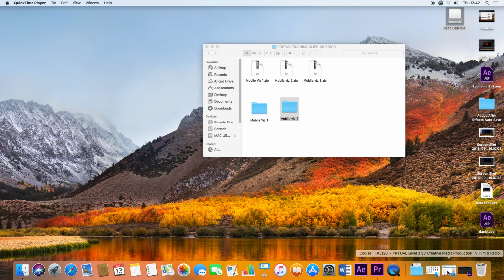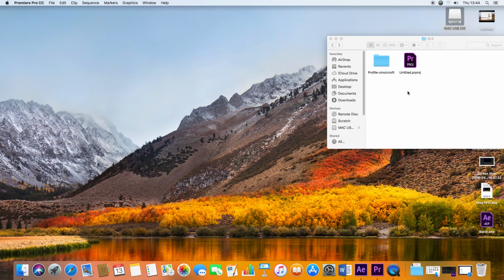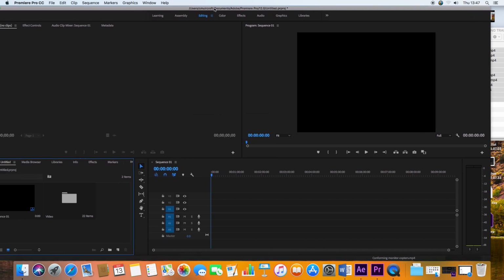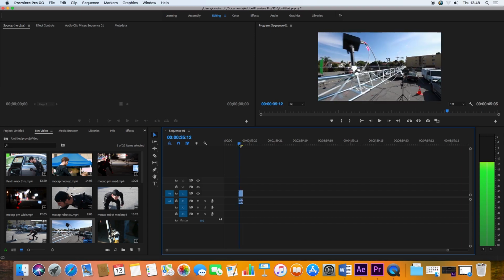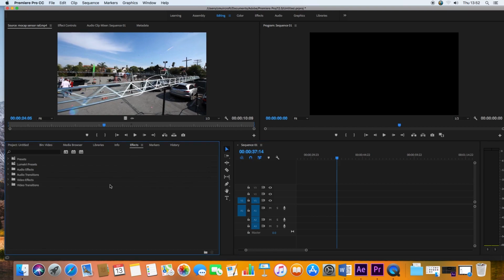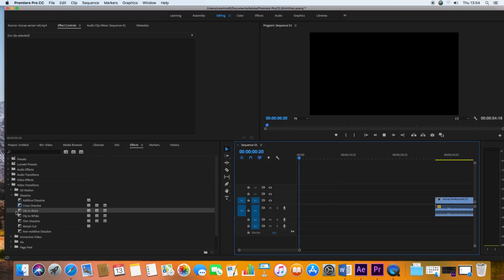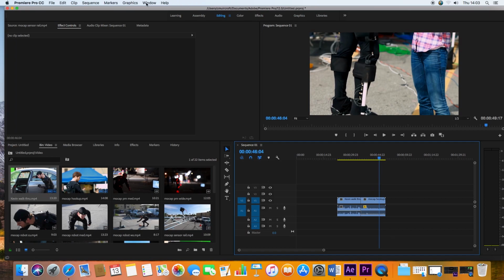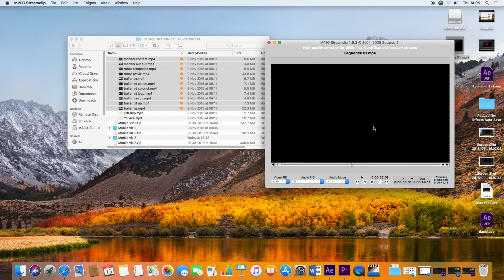Editing Basics: Premiere Pro